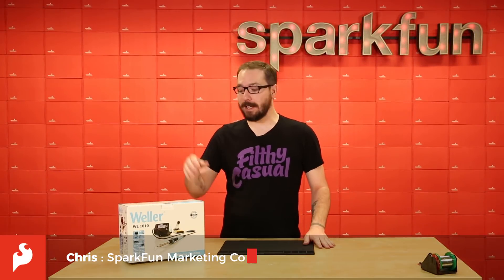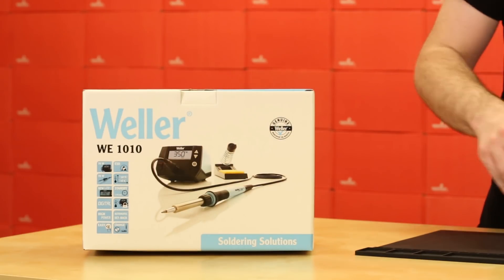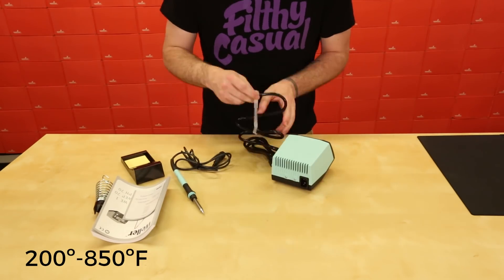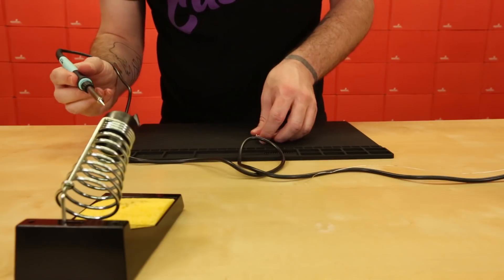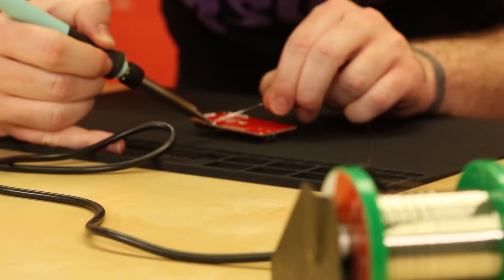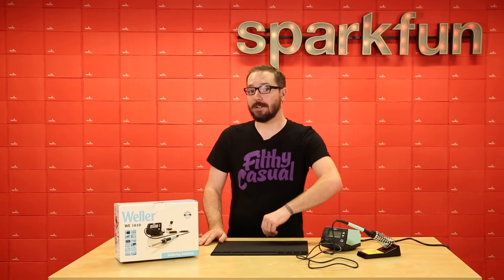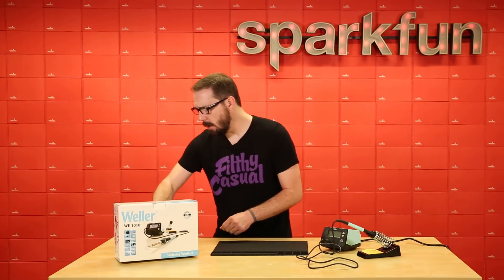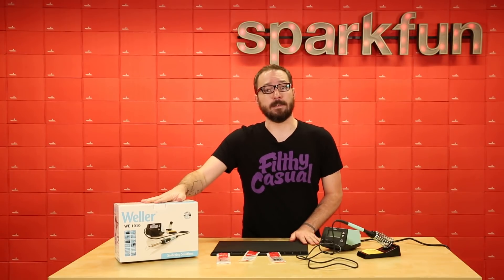Product Showcase: WE1010 Soldering Station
The WE1010 from Weller is a powerful 70 watt soldering station that is perfect for passionate hobbyists, DIYers, and anyone who needs to build or repair electronics. This soldering station operates at 120V and features an easy-to-read LCD screen with three push buttons to provide variable temperature control, a front switch for easy power control, and intuitive navigation features. The included 70 watt soldering iron is lightweight with a ergonomic foam grip and an interchangeable, iron-plated, copper ET series tip. The soldering iron can even be housed in a reinforced safety rest to provide you with extra stability and safety!